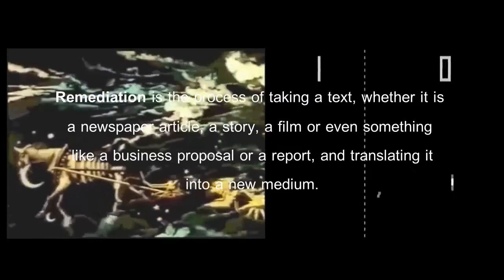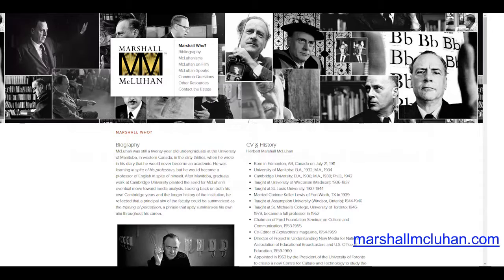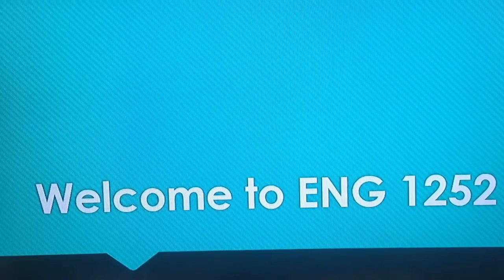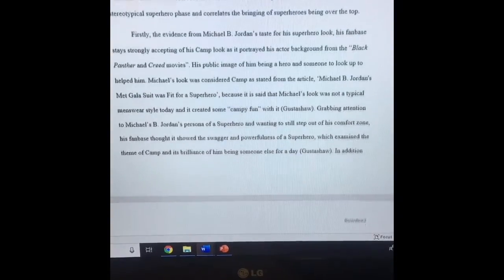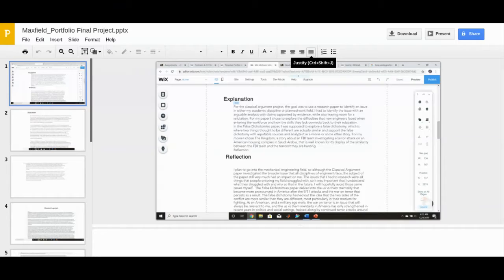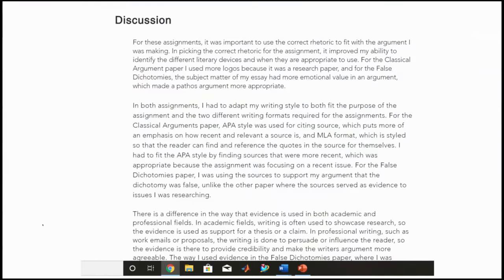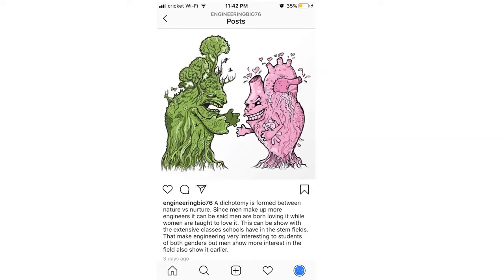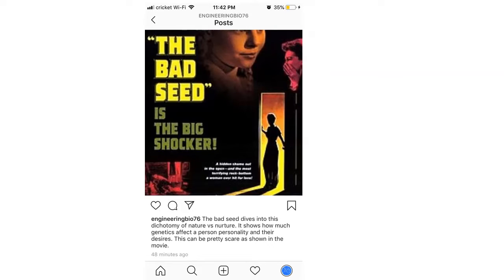1272 Remediation Lesson